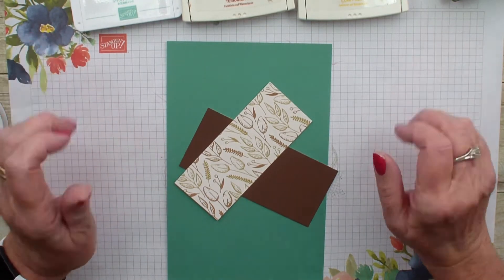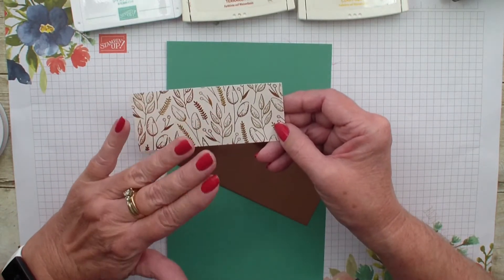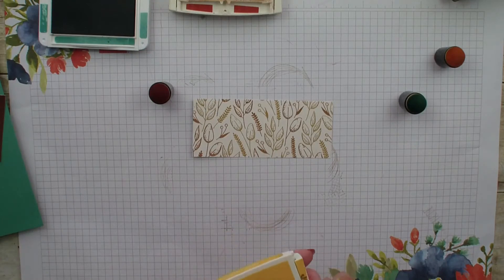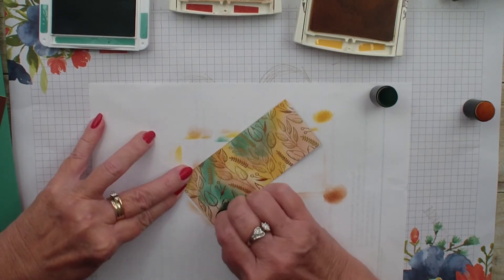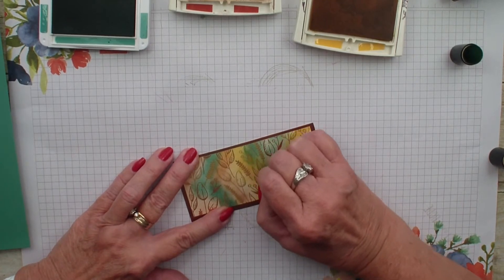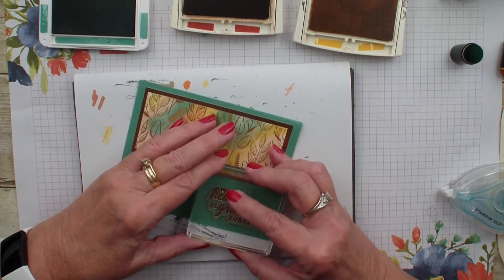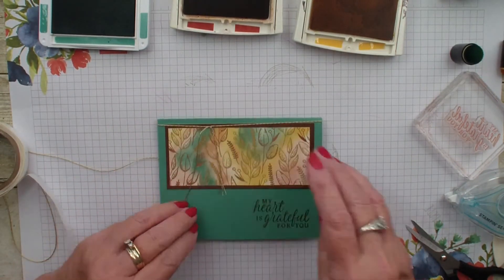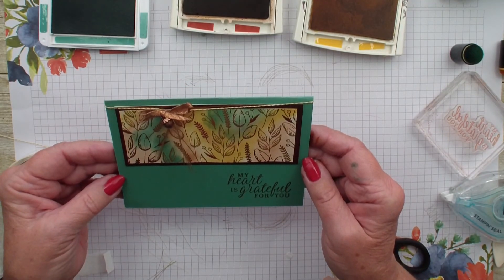Stamp Technique Copper Resist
Cool stamp technique using the Gilded Autumn Specialty Designer Series Paper.